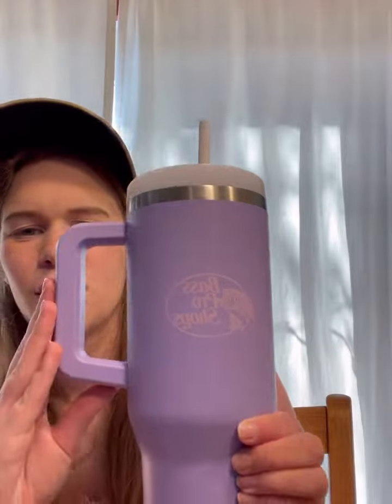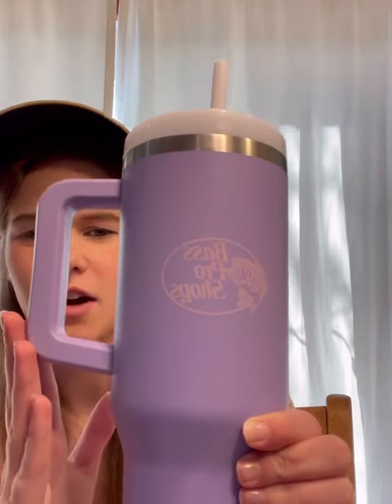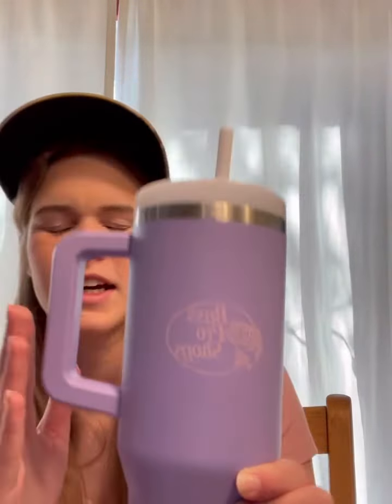Trying bass pro shops version of the Stanley cup